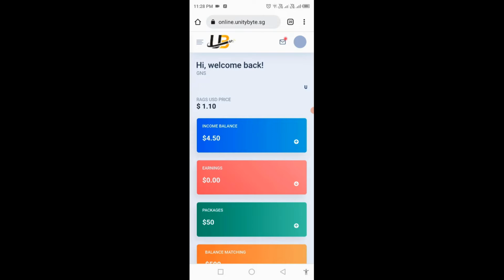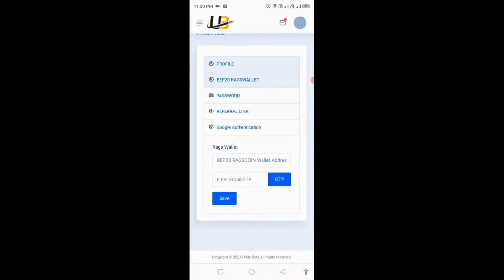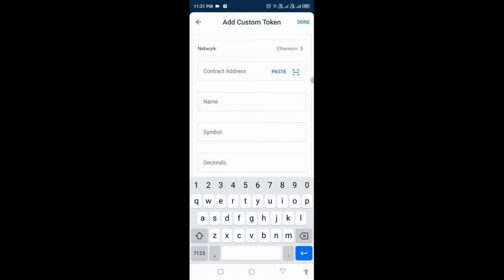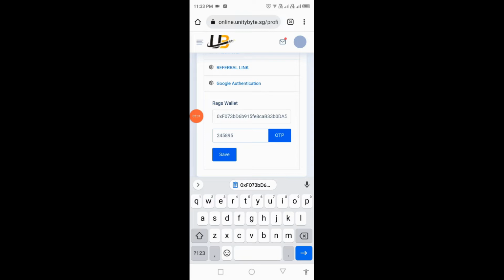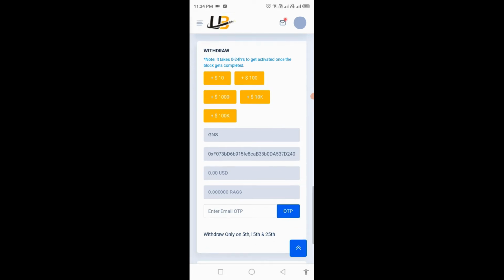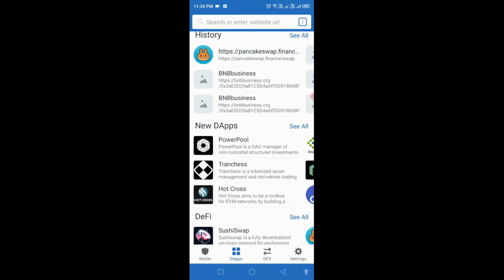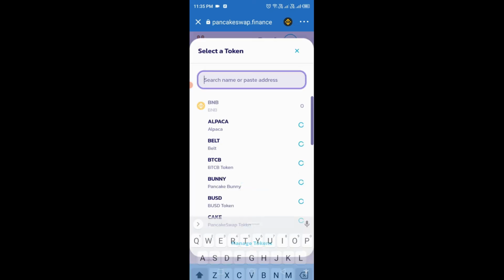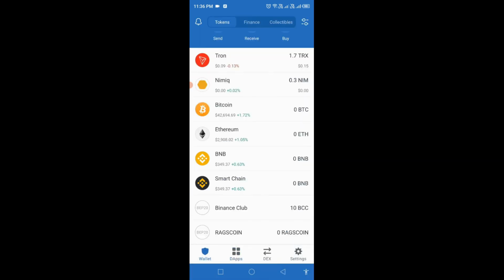𝐔𝐍𝐈𝐓𝐘𝐁𝐘𝐓𝐄 | Live Withdraw Method | 𝐑𝐀𝐆𝐒𝐂𝐎𝐈𝐍 | 𝟏𝐬𝐭 𝐇𝐲𝐛𝐫𝐢𝐝 𝐜𝐫𝐲𝐩𝐭𝐨𝐜𝐮𝐫𝐫𝐞𝐧𝐜𝐲 | 𝐏𝐚𝐧𝐜𝐚𝐤𝐞𝐬𝐰𝐚𝐩 | English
𝐔𝐍𝐈𝐓𝐘𝐁𝐘𝐓𝐄 | Live deposit Method | 𝐑𝐀𝐆𝐒𝐂𝐎𝐈𝐍 | 𝟏𝐬𝐭 𝐇𝐲𝐛𝐫𝐢𝐝 𝐜𝐫𝐲𝐩𝐭𝐨𝐜𝐮𝐫𝐫𝐞𝐧𝐜𝐲 | 𝐏𝐚𝐧𝐜𝐚𝐤𝐞𝐬𝐰𝐚𝐩 | English

First Binance Smart chain asset Management using Hybrid intelligence.

😀 Yes it’s Time to Buy a BIG Asset

✍️ The Steps need to Follow
First Synchronise BEP20 $RAGS in your any smart wallet like below
Metamask,
Trustwallet ,
Mathwallet ,
Tockenpocket etc

Step 1 : Add Custom Token
Step 2:  Choose Smart chain Network
Step 3: Add Smart Contract address

$RAGSCOIN
0xa923180ef71e81f21b36941fb62d954af21c60a3

Step 4: Add Name RAGSCOIN
Step 5: Symbol RAGSCOIN
Step 6: Decimals (9)

Then BEP20 RAGSCOIN will be added in your wallet

👉You Can swap with Any Coins.👈

And Verify in below detail

For Trade Chart visit poo coin chart

🤝Be ensured by investing with RAGSCOIN.